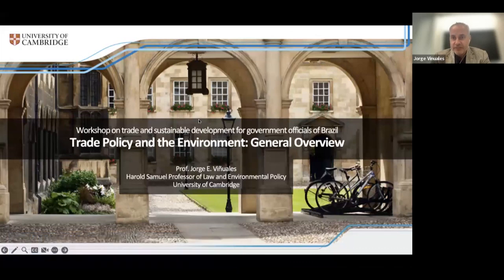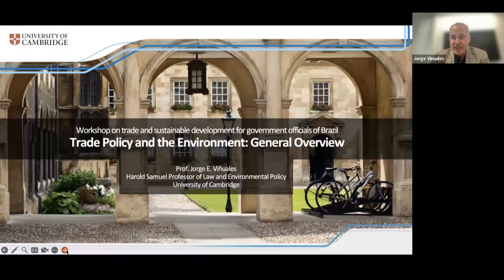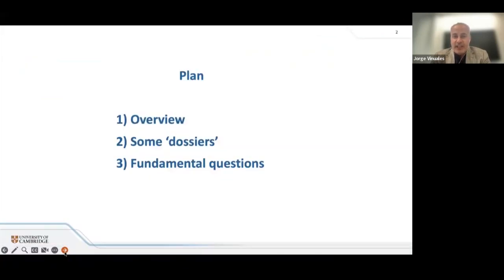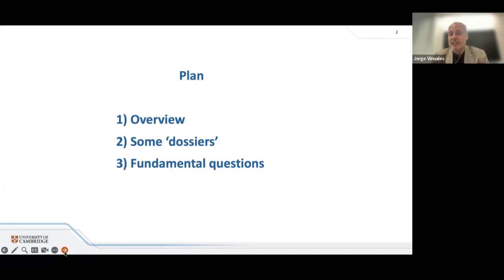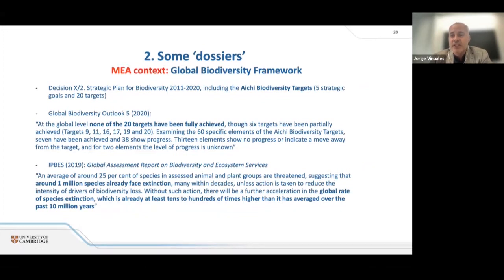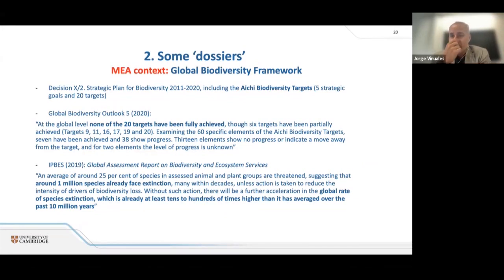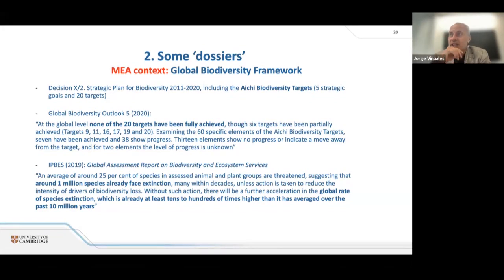SESSION 2: Trade Policy And Environment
Objectives: To address the impact of environmental agreements on trade; as well as the environmental regulations within the WTO; and the increasing inclusion of environmental standards in trade agreements.